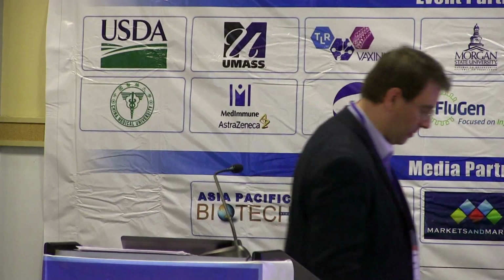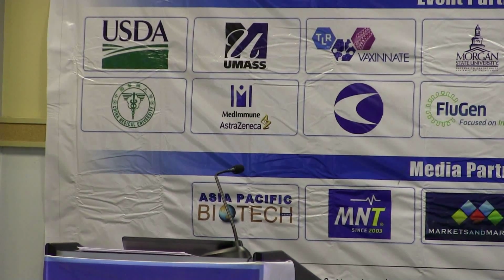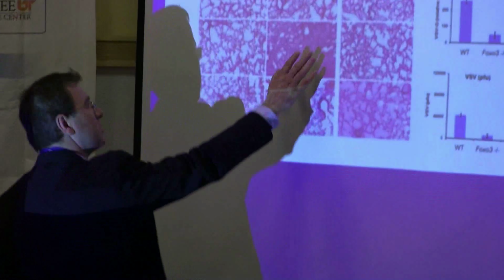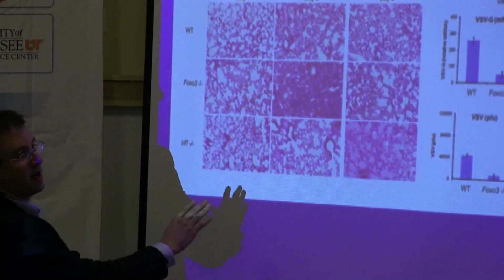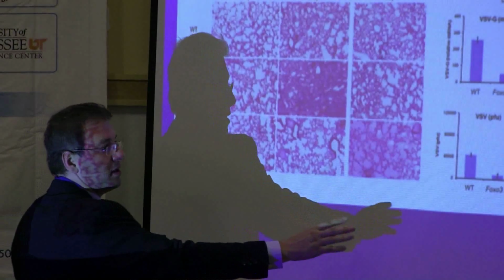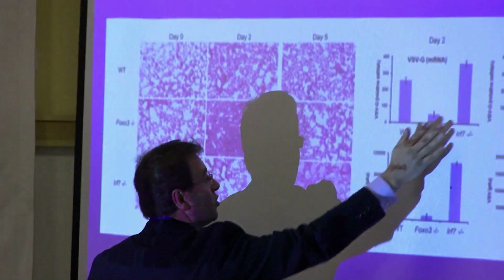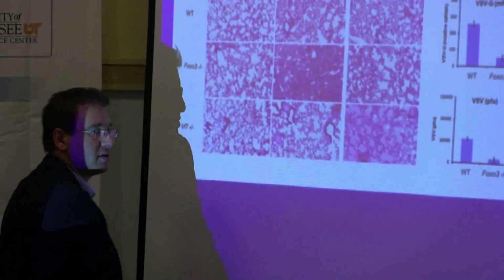Vladimir Litvak | Flu 2015 | Conferenceseries LLC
International Conference on Flu June 08-10, 2015 Chicago, USA

Scientific Talk On: Systems biology studies to dissect the regulatory mechanisms of antiviral immunity